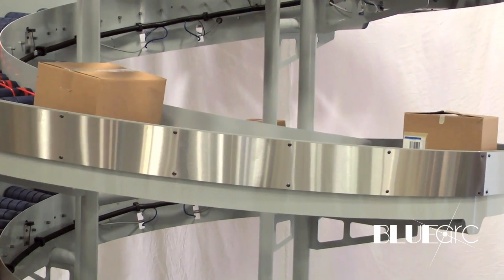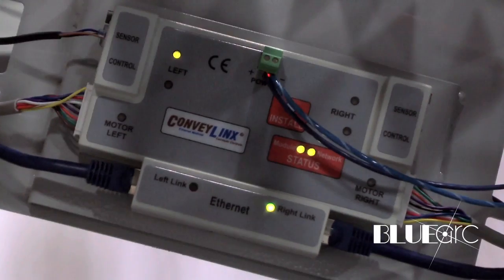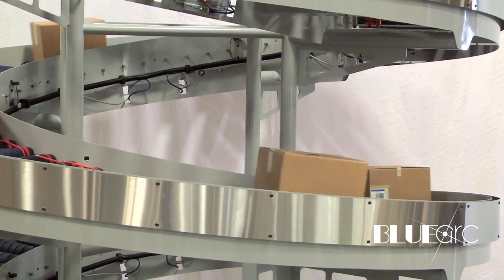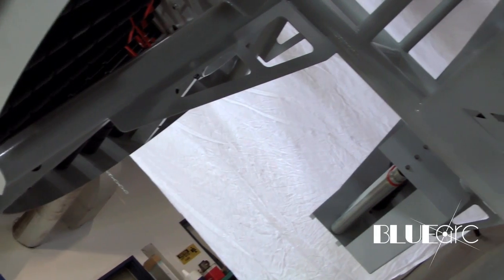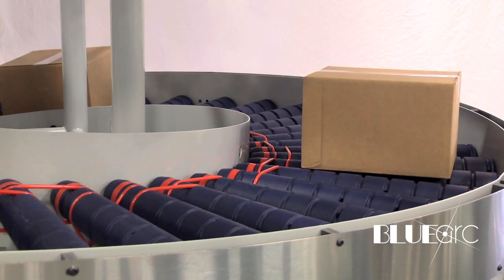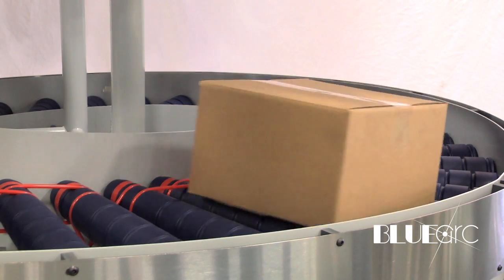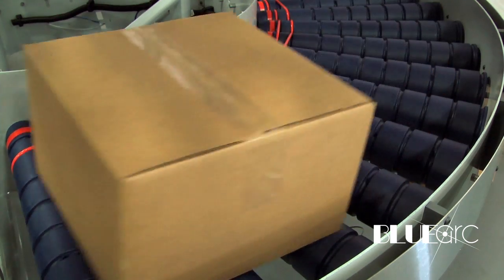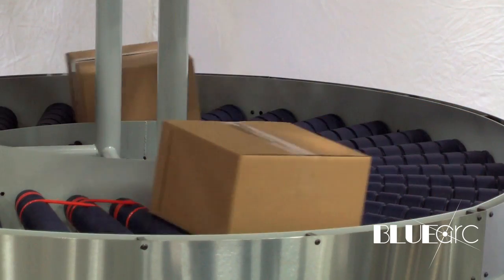ZiPline Accumulating Spiral Conveyor - Blue Arc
Zero pressure accumulating spiral conveyor with multiple 24V motors activated by photoeyes. Energy efficient design.